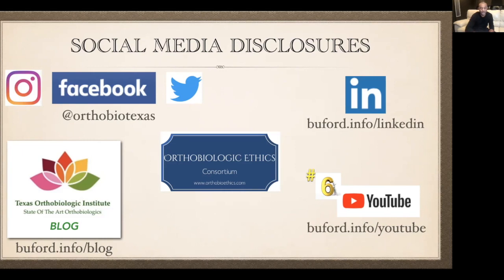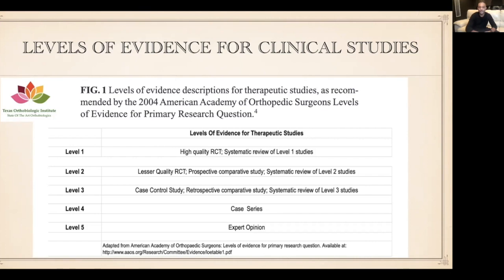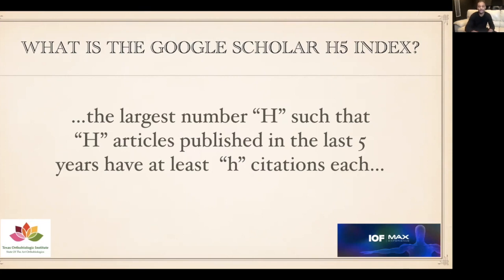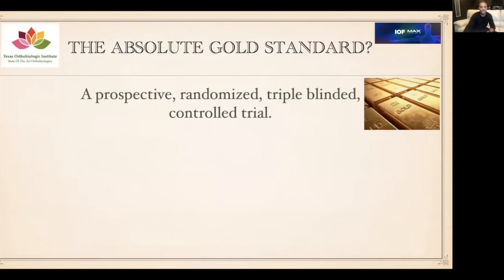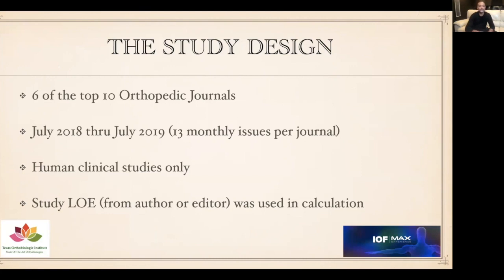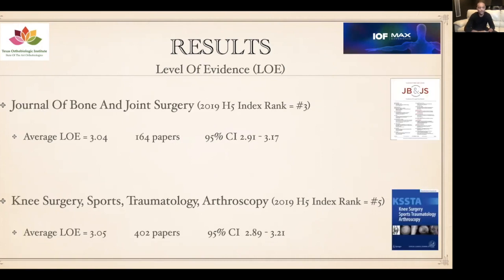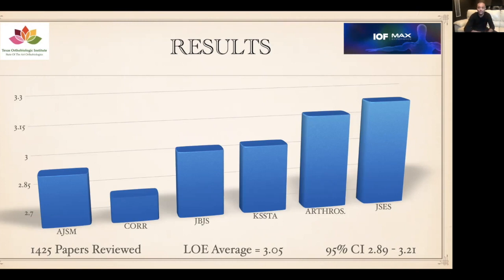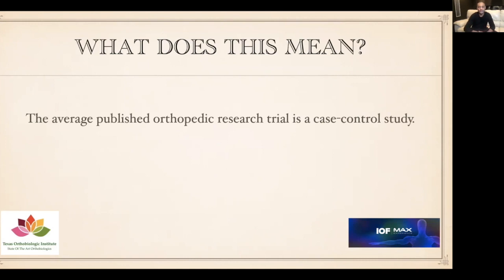The Average Level Of Evidence In 6 of the top 10 Orthopedic Journals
Do you think all orthopedic clinical practice is based on level 1 randomized controlled trials? Nope. The average level of evidence in the orthopedic literature for clinical studies is level 3. the case-control study